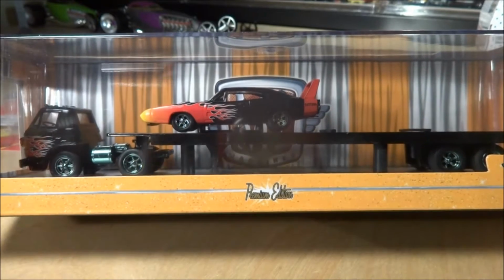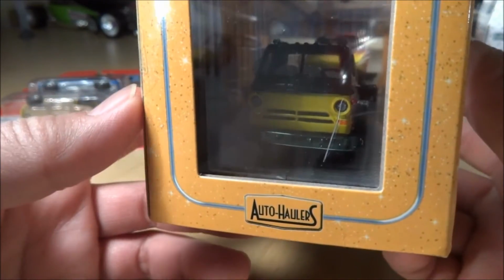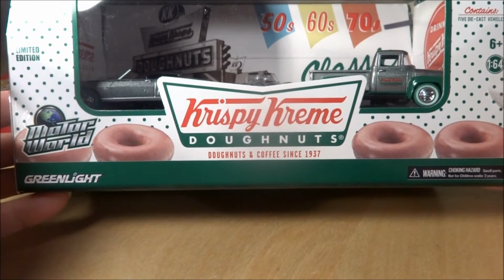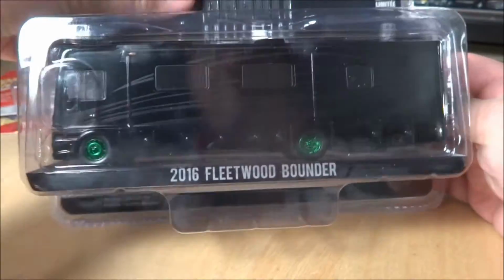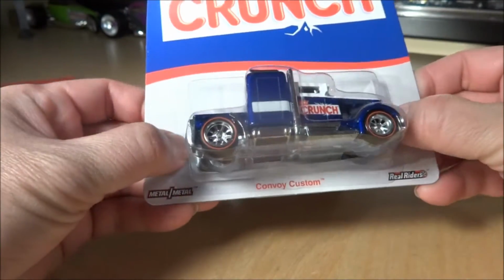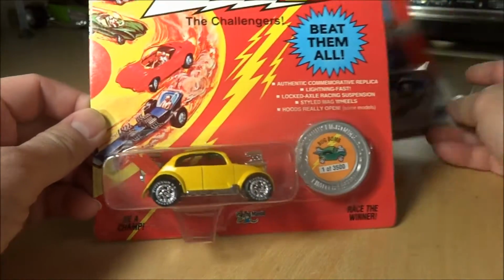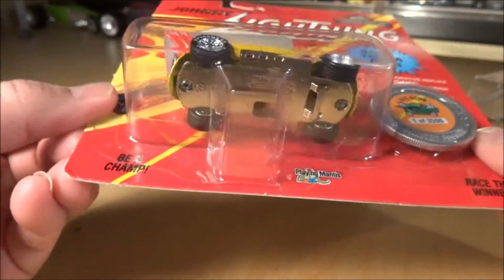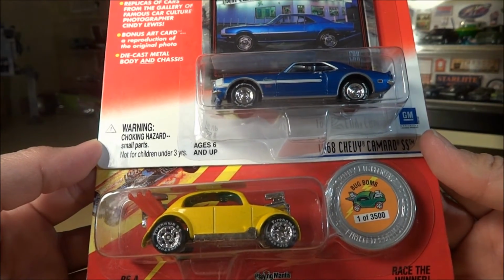20160211 DiecastFinds-Greenlight BlackBandit GreenMachine, Raw, M2 Auto Hauler Chase, JohnnyL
Greenlight
Motorworld - Krispy Kreme 5 pack Raw Green Machine
Black Bandit 2016 Fleetwood  Bounder Green Machine

M2 Machines
Auto-Haulers - '69 Dodge L600 COE & '69 Dodge Charger Daytona  Chase

Johnny Lightning

Hot Wheels - Nestle Pop Culture